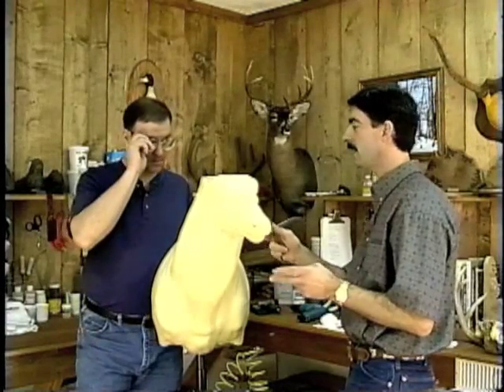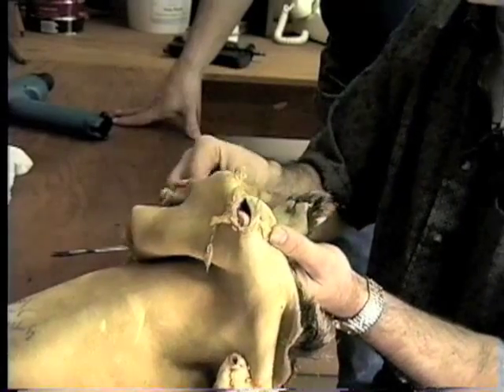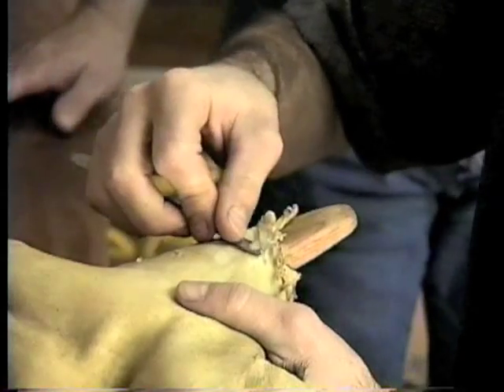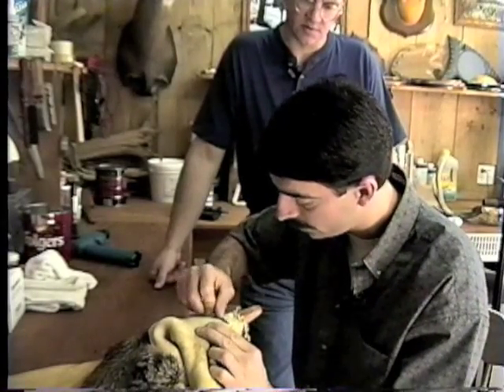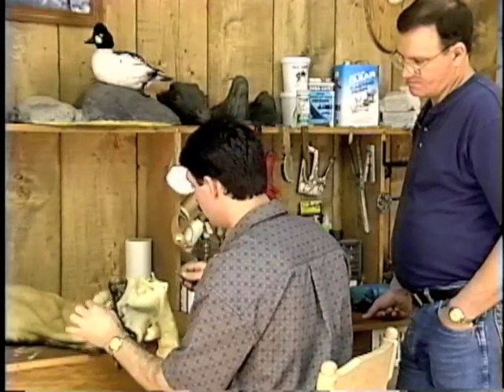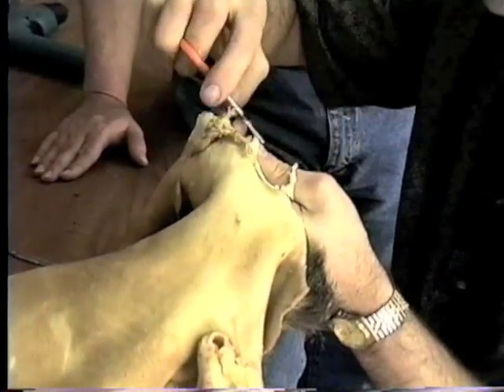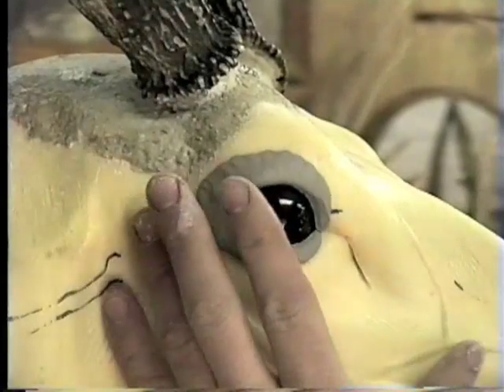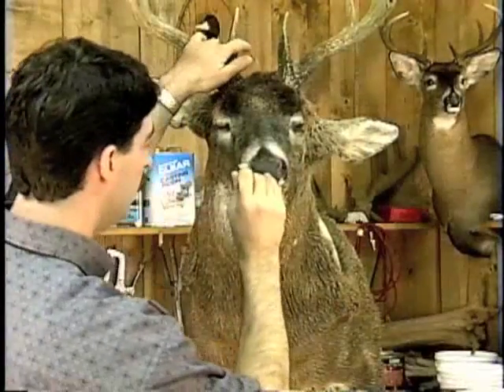Mounting a Whitetail Deer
Watch mark McLain and Dan Beasley share their tips on mounting a trophy Whitetail buck.